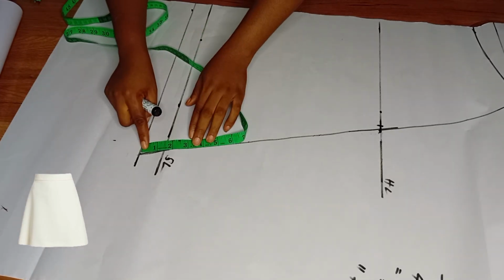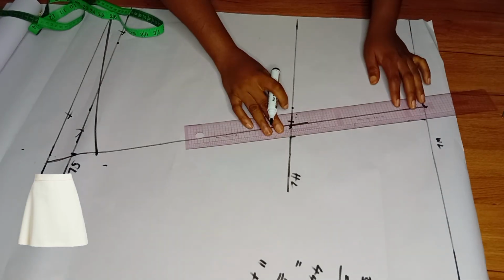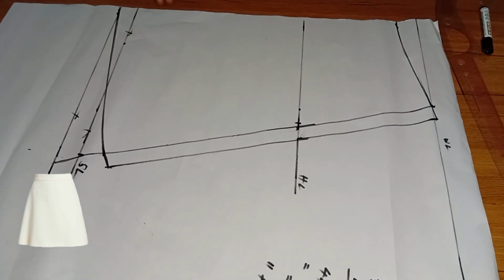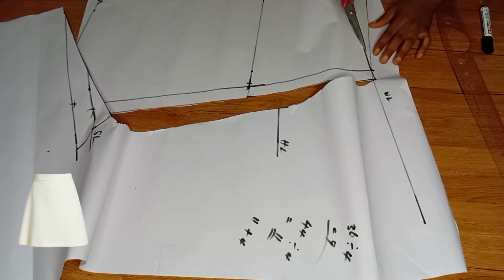How to cut A line skirt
easy and accurate way to an ALine skirt.

learn how to cut A line skirt